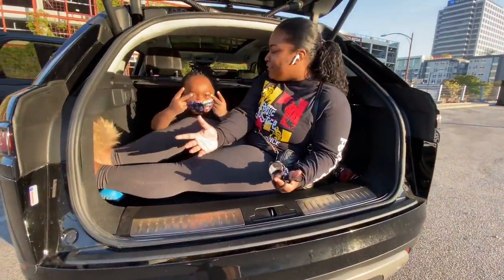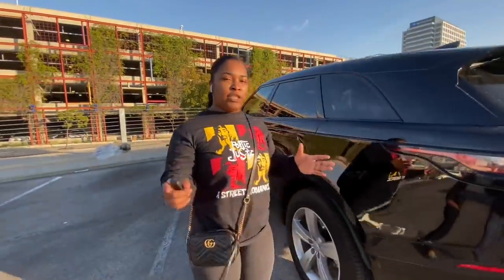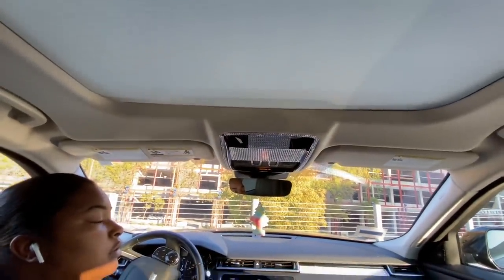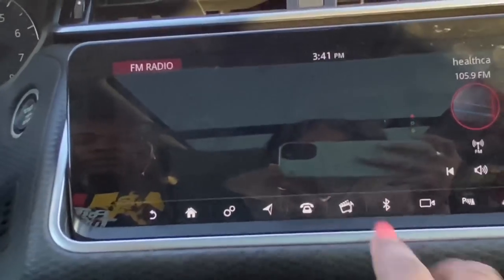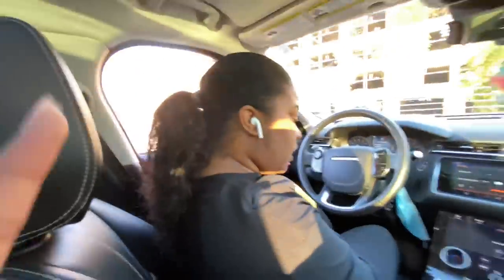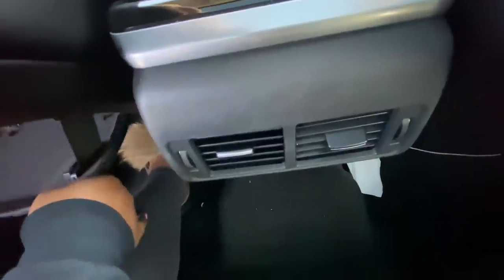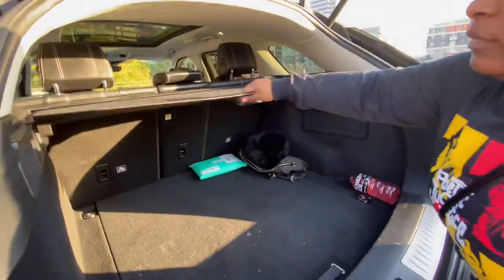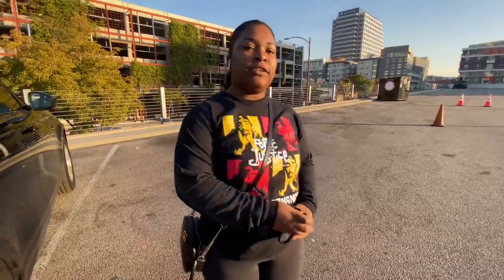I FINALLY GOT MY $60,000 DREAM CAR! 2021 RANGE ROVER | CAR TOUR THANK YOU DUB | VLOGMASSSSS 2020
WooWop Instagram : BabyWoowop
WooWop YouTube : BabyWoowop

Follow Valentine she recorded for me

Valentine YouTube : Valentine’s Day
Valentine Instagram : Valentinesss.day